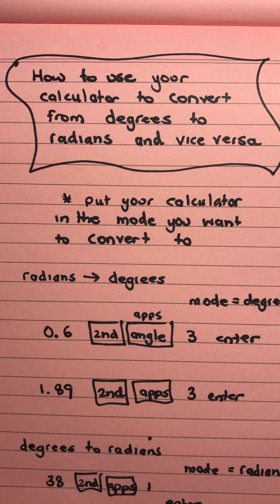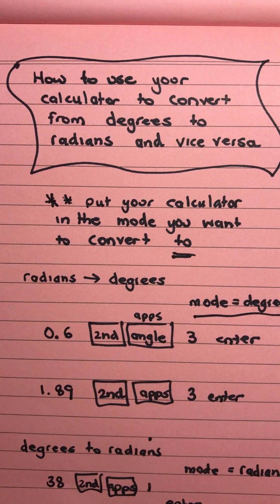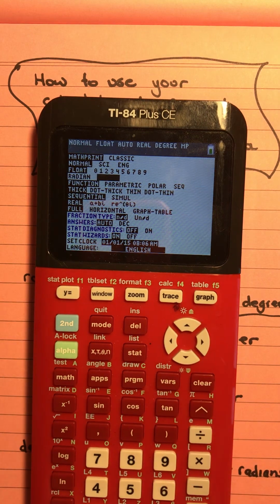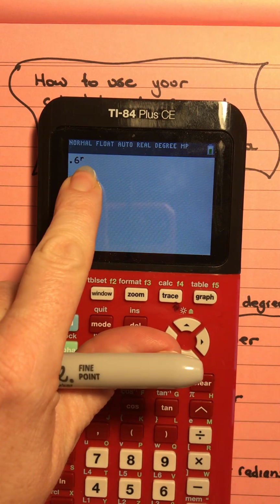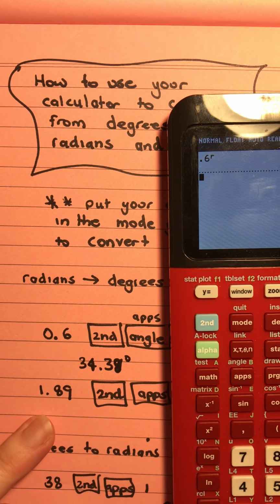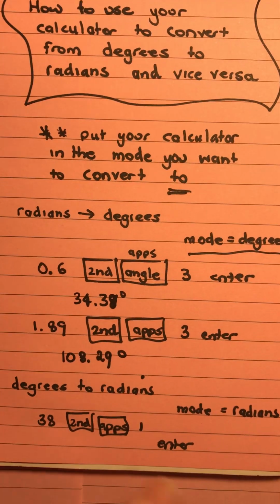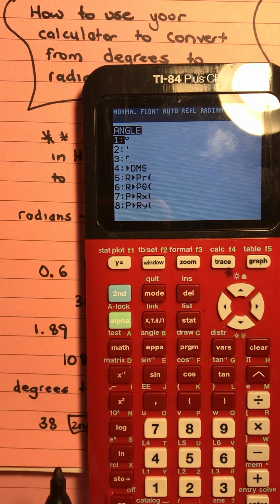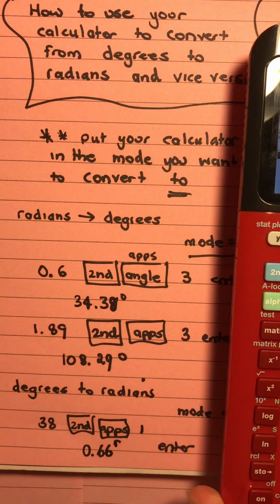How to use your calculator to convert from degrees to radians and radians to degrees